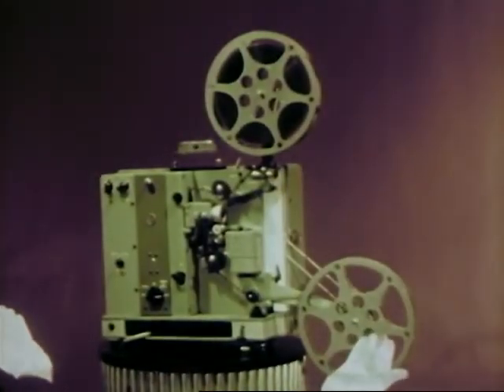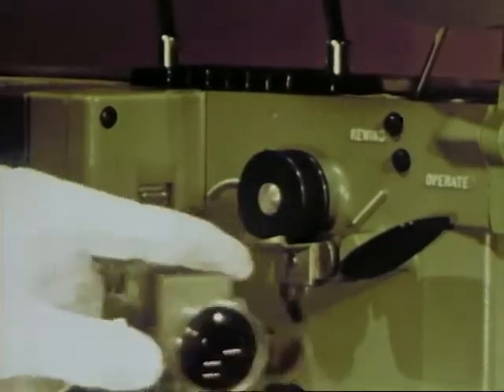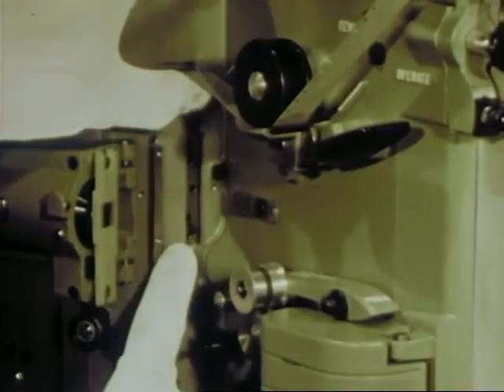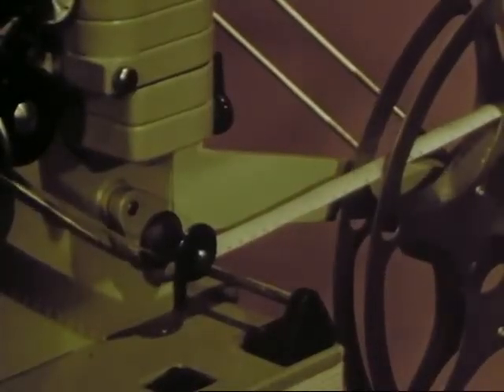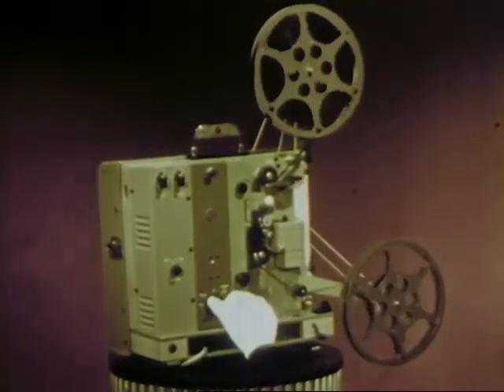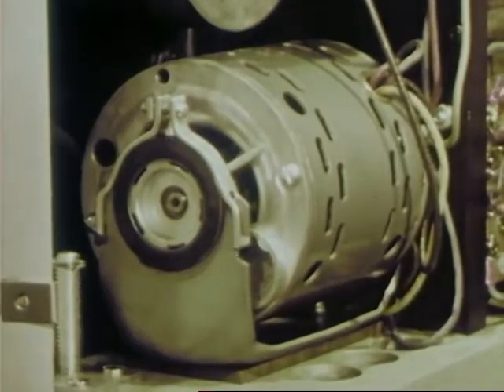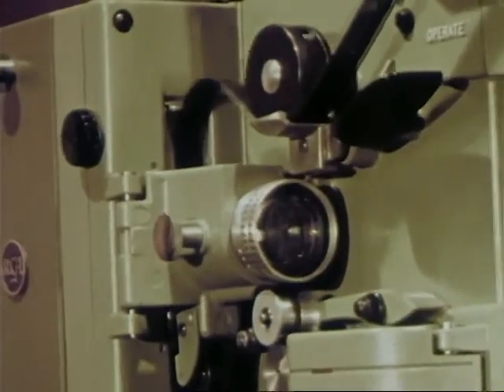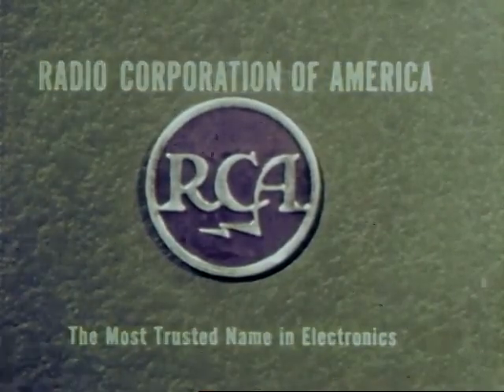The RCA 16mm Sound Projector (1958 ca.)